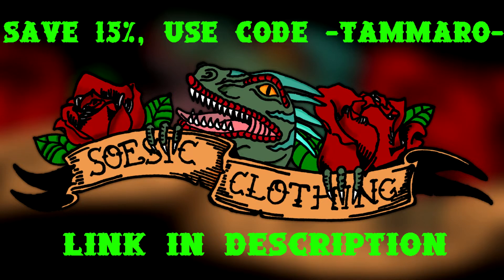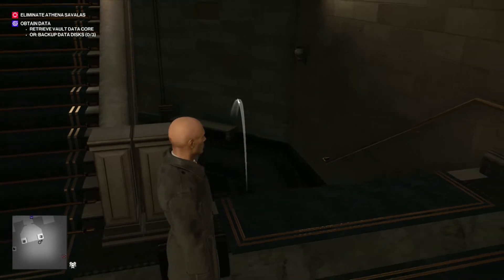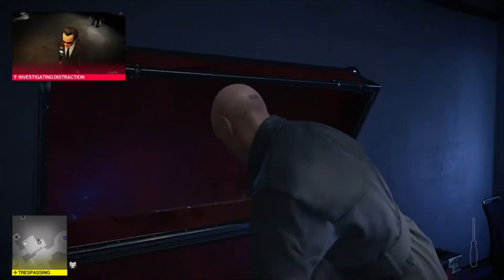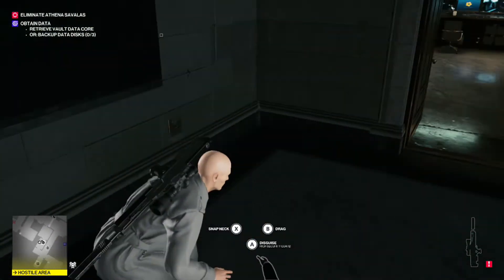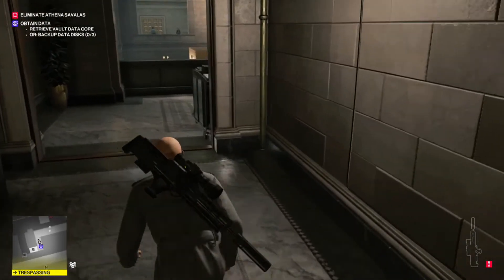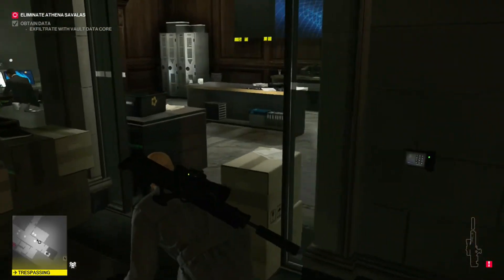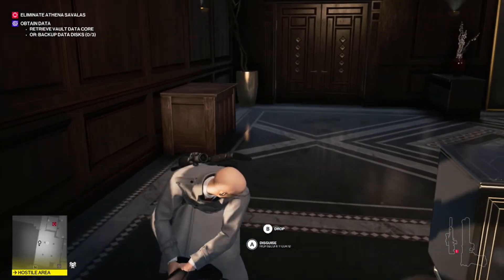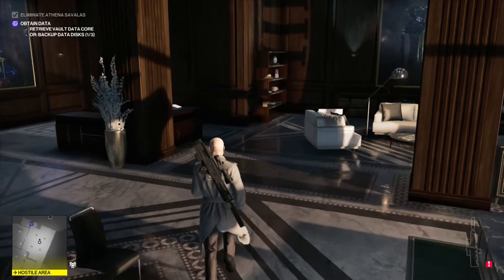Hitman 2 | New York | The Gold Account Achievement / Trophy Guide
Hitman 2 | The Gold Account | Complete "Golden Handshake" on Master Difficulty. [20G / Bronze]

This is completed on Master difficulty in the New York - The Golden Handshake. Bring a briefcase and sniper (preferably silenced) and a lock pick, don't bring a concealed weapon. There is a lot to do, but some highlights include getting your briefcase and sniper through a frisk point by throwing it down the stairs. Entering the IT room to find a tranquilizer gun and deactivate the security system. Using emetic rat poison to clear out the security room outside the vault. You will complete the mission on silent assassin, sniper assassin, and suit only with this guide.

Hitman 2 Achievement / Trophy List

Damage Control
Complete The Finish Line.

Full Value
Complete all Mission Stories in The Finish Line.

Showrunner
Complete The Finish Line on Master Difficulty.

Event Planner
Select a Starting Location and use an Agency Pickup to smuggle an item into Miami.

Tactical Strike
Complete Three-Headed Serpent.

Heads Will Roll
Complete all Mission Stories in Three-Headed Serpent.

Ghost of the Jungle
Complete Three-Headed Serpent on Master Difficulty.

Recon Specialist
Select a Starting Location and use an Agency Pickup to smuggle an item into Santa Fortuna.

Dark Tourist
Reach Santa Fortuna Mastery Level 20.

Pirate Hunter
Complete Chasing a Ghost.

Busy Schedule
Complete all Mission Stories in Chasing a Ghost.

Street Smart
Complete Chasing a Ghost on Master Difficulty.

Urban Planner
Select a Starting Location and use an Agency Pickup to smuggle an item into Mumbai.

Keys to the City
Reach Mumbai Mastery Level 20.

Long Shot
Complete Another Life.

There Goes the Neighborhood
Complete all Mission Stories in Another Life.

Perfect Crime
Complete Another Life on Master Difficulty.

Community Planner
Select a Starting Location and use an Agency Pickup to smuggle an item into Whittleton Creek.

Pillar of the Community
Reach Whittleton Creek Mastery Level 15.

This is Maintenance
Complete The Ark Society.

Anti-Survivalist
Complete all Mission Stories in The Ark Society.

Power Player
Complete The Ark Society on Master Difficulty.

Party Planner
Select a Starting Location and use an Agency Pickup to smuggle an item into Isle of Sgàil.

Honorary Member
Reach Isle of Sgàil Mastery Level 20.

Peak Performance
Get a score above 1,000,000 points on The Last Yardbird.

Lone Wolf
Complete The Last Yardbird in Single Player.

Silent Sniper
Complete The Last Yardbird as Silent Assassin.

Deadly Duo
Complete The Last Yardbird in Multiplayer.

Completionist
Complete all The Last Yardbird Challenges.

Shhhh
Pacify any individual.

House Cleaning
Eliminate Reynard while Orson showers, from the roof of the panic room, and with a pillow.

Blunt Trauma
Trawl the beach.

Blaze of Glory
Blow up Sierra Knox in her car, on the podium, and eliminate Robert Knox with his android.

Pink Army
Release the pink army.

Cartel Wrecker
Feed Delgado to his hippo, crush Delgado and Martínez with the statue, push Franco off a cliff.

It Belongs in a Museum
Explore the treasure room.

Cleaning the Streets
Wipe out Kale and Shah with the train, Kale and Rangan with a cement pipe, and Rangan with the fan.

Babyface
Shave everybody.

Domestic Accidents
Eliminate Cassidy with laser wires, while fumigated, and take down Janus in a mole hole explosion.

Slow Travel
Exit on a raft.

Doing the Rounds
Trap Zoe in the effigy, strangle Sophia with the necklace, force the Constant to come quietly.

Leap of Faith
Take the scenic route.

Cannon Fodder
Eliminate the three main targets with the cannon.

Partypooper
Sabotage the wedding.

(Full Achievement / Trophy List)